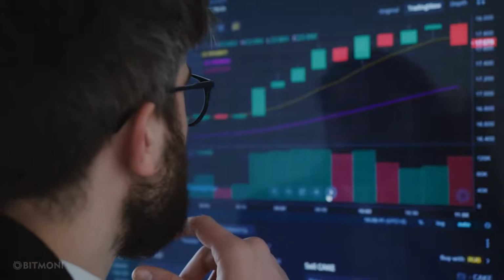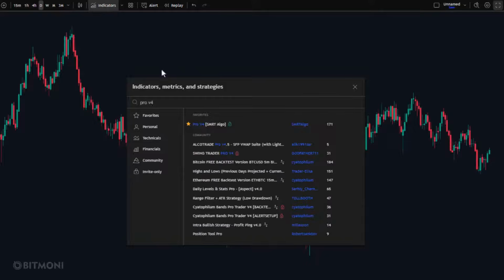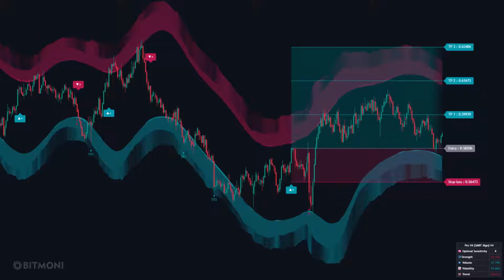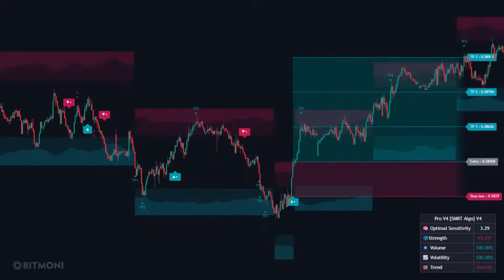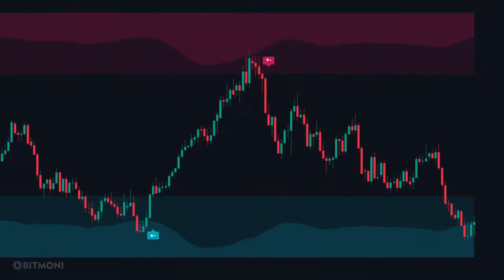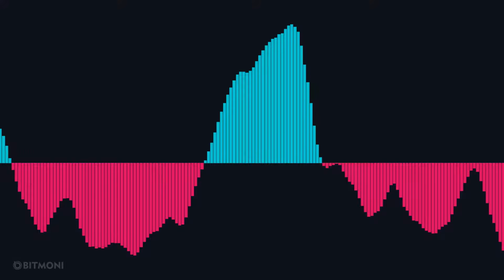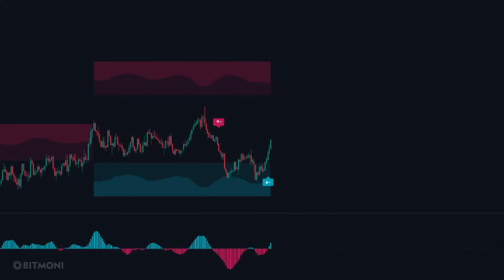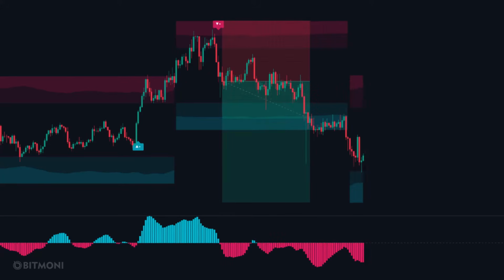I Created A Perfect Strategy Using The SmrtAlgo Pro V4 And MACD Indicator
In this video, you will learn how to use the Pro V4 Indicator with the Smart Algo MACD to spot high-probability trades, confirm momentum, and manage entries, stop-losses, and profit targets with ease. A simple yet powerful strategy for trading with confidence.

This structured approach is ideal for traders looking to boost consistency and confidence in their trades. We've tested this strategy multiple times, and the results speak for themselves.